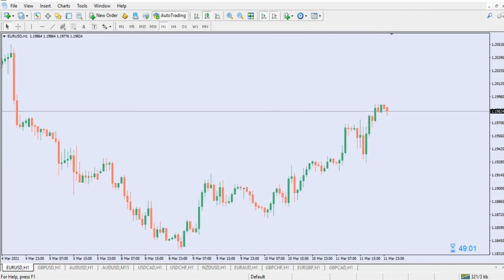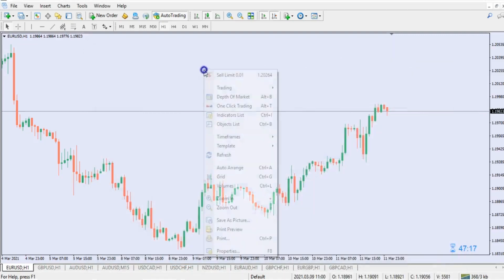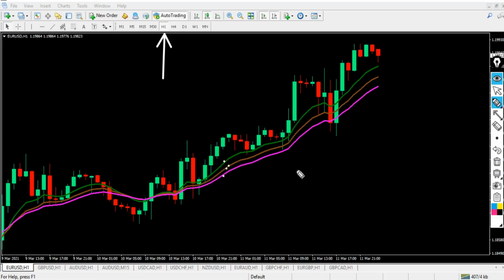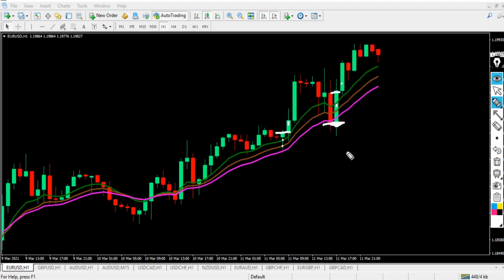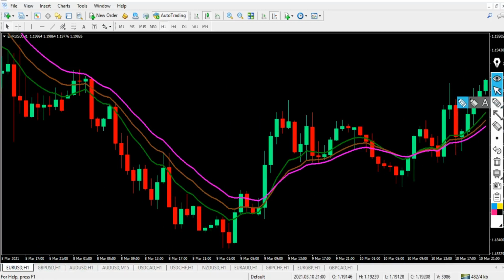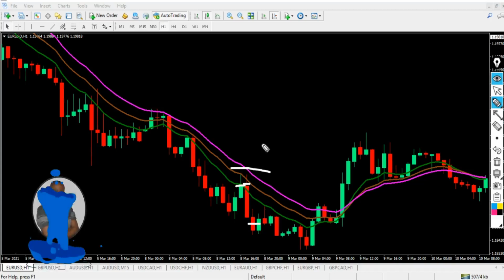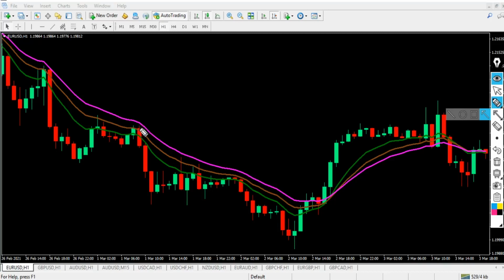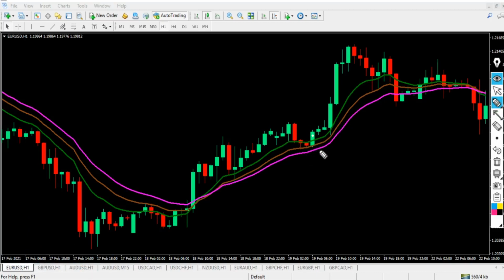Speed Runner Forex Trading Strategy My Trading Arsenal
What is speed runner indicator? how does it work? you may be having lots of questions in your mind right now! speed runner is one of the most advance forex trading indicator you will never forget in a hurry! making money trading forex with this indicator is 96% sure! watch this video complete and find out for yourself! make sure you subscribe to this channel and click on the bell notification icon for all notifications then you never miss any of my future videos, also for more of this kind of video, I do upload life changing videos daily don't miss out! thank you.